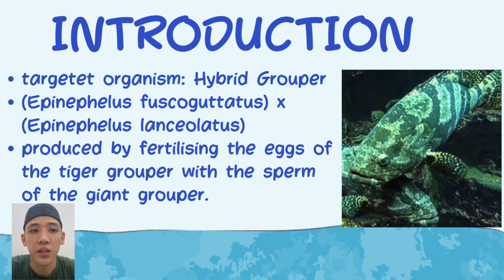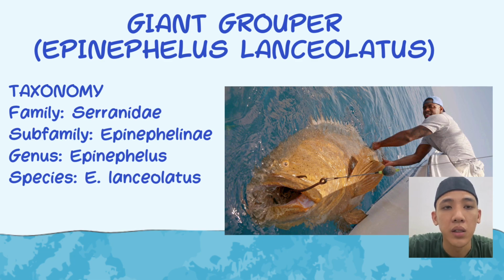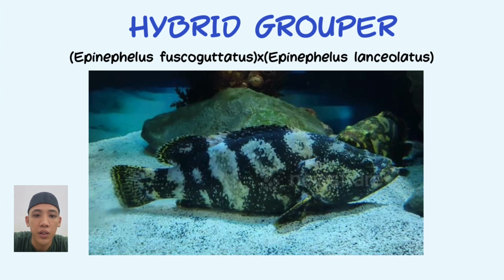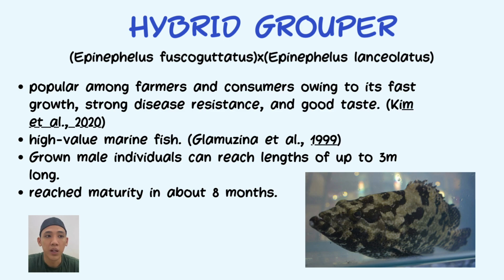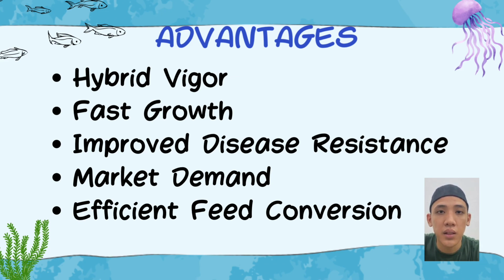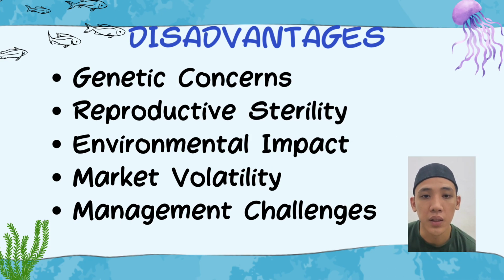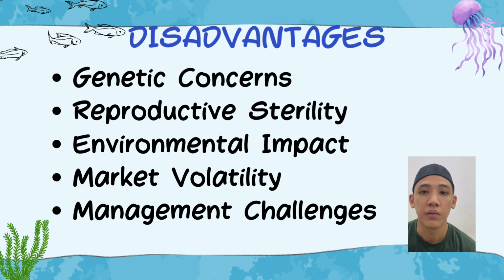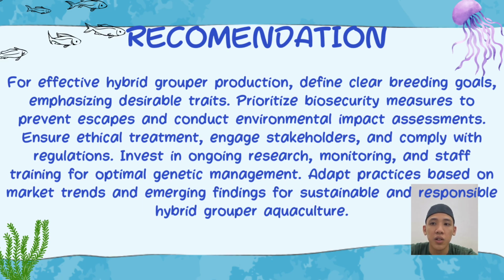genetic of the aquatic animal